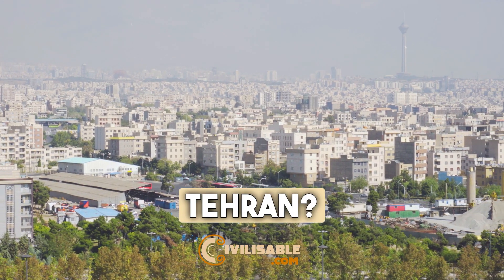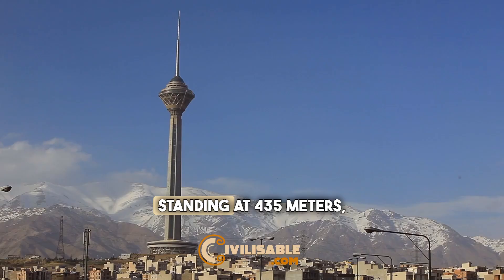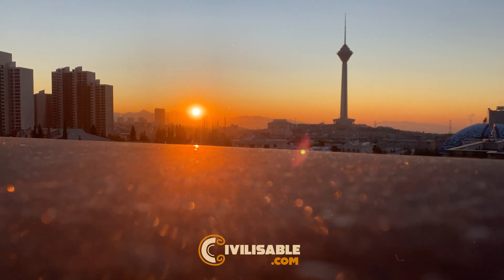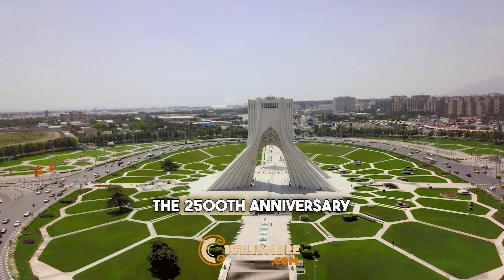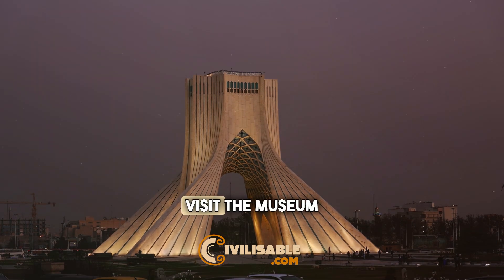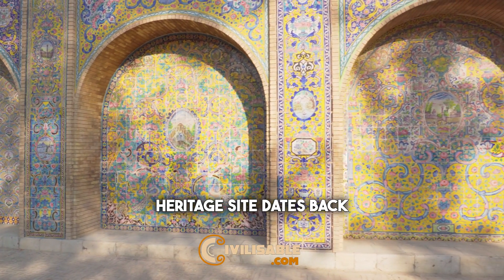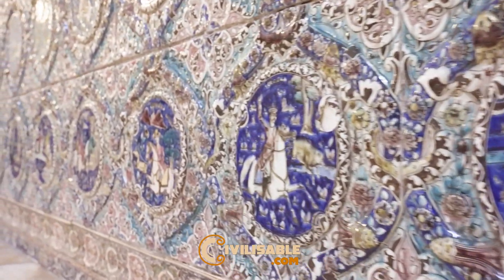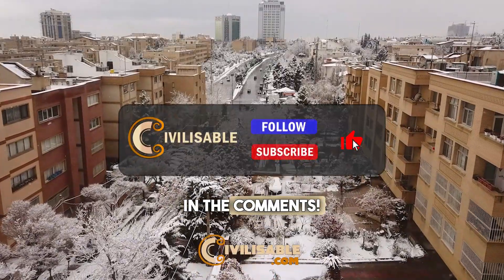Tehran's Top 3 Landmarks: Explore Cultural Icons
Explore the heart of Tehran with us as we uncover three of its most captivating landmarks! From the majestic Golestan Palace to the vibrant Grand Bazaar and the serene Saadabad Palace Complex, each site offers a unique glimpse into Tehran's rich cultural tapestry. 🌍✨